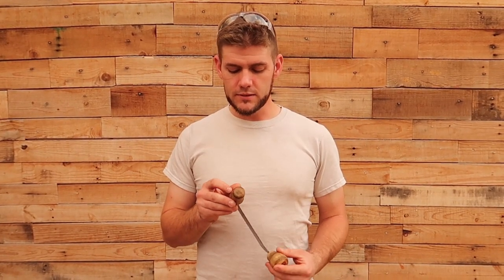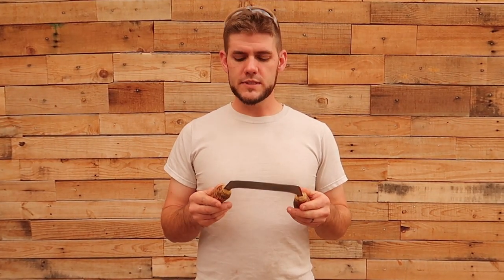Draw Knife: Complete Build from a Saw Blade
Hello everyone! Here is a complete build video for the draw knife I used in Part 2 of my New Beginnings series. It's definitely not perfect but I'm trying to expand my knowledge and skills as this channel evolves with me.

Shout out to NZ Woodturning for his inspiring videos and enjoyable personality, you have helped me to let myself be more me, in front of the camera.

🎵 Track Info:
Title : Surrender
Artist : Dan Lebowitz
Genre : Country & Folk
Mood : Sad

🎵 Track Info:
Title : Who Can Say
Artist : The 126ers
Genre : Country & Folk
Mood : Calm